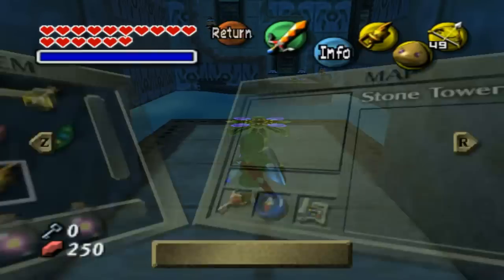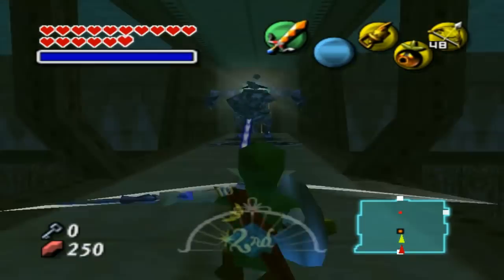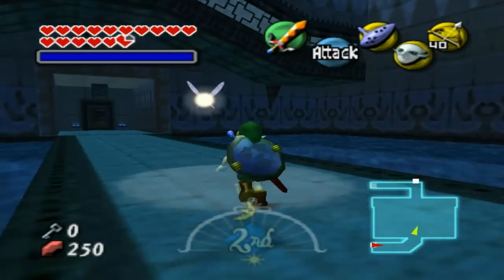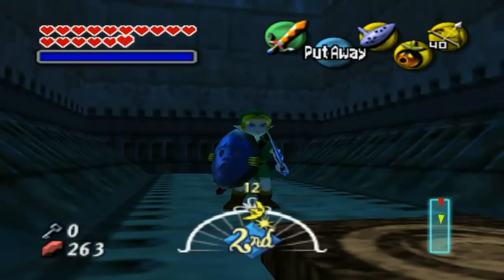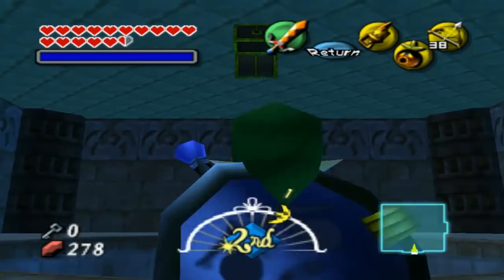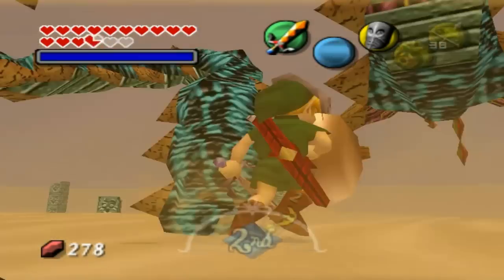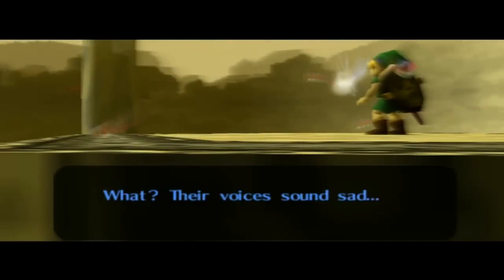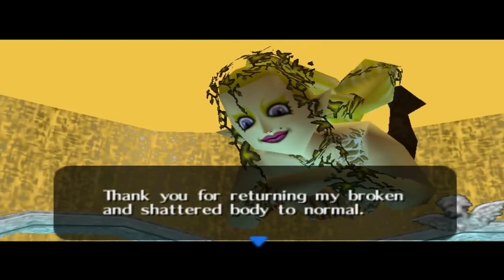Let's Play LoZ: Majora's Mask #44 - XXXXL with a Side of Bacon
In this episode we take on the boss finally!! I think we get the last stray fairy too, but I'm not positive. Either way quit reading this and watch the video :)